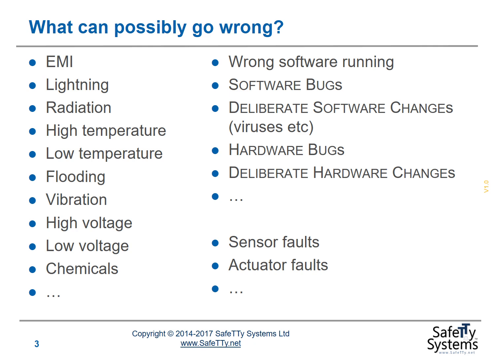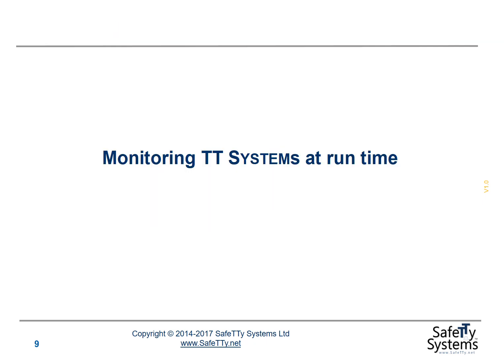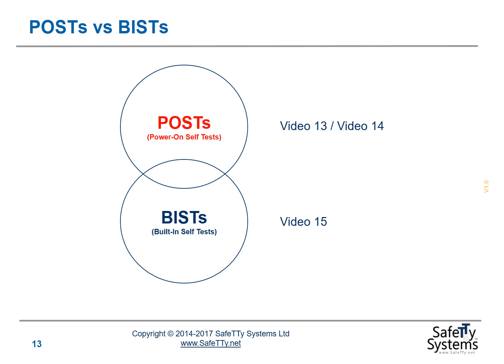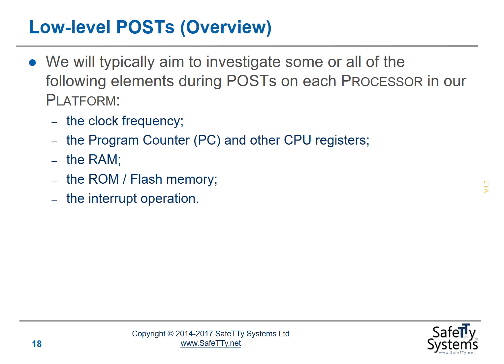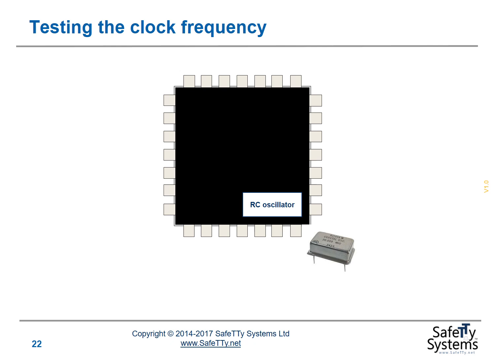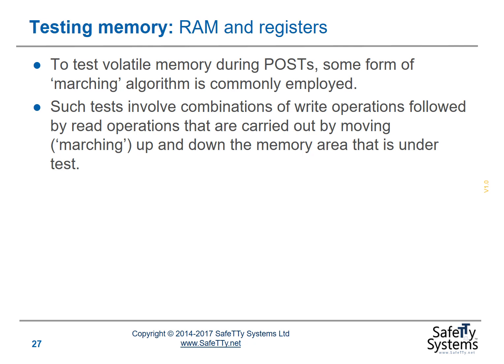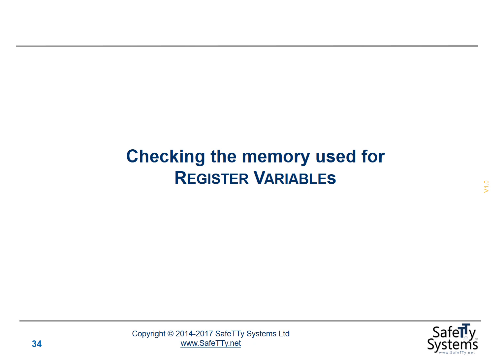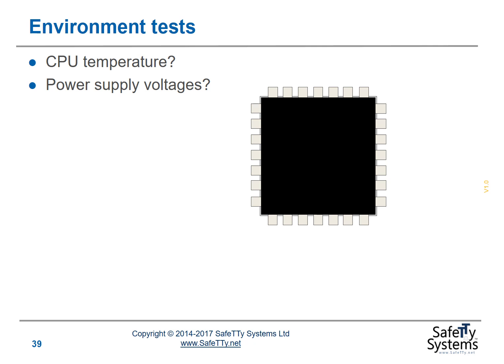SafeTTy TTb DL 13